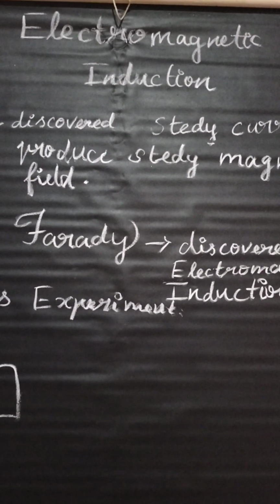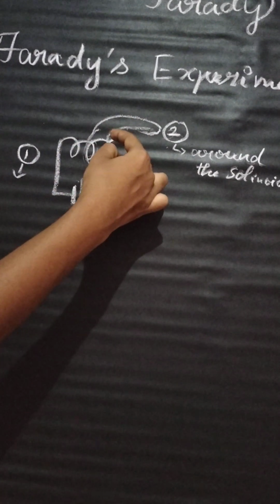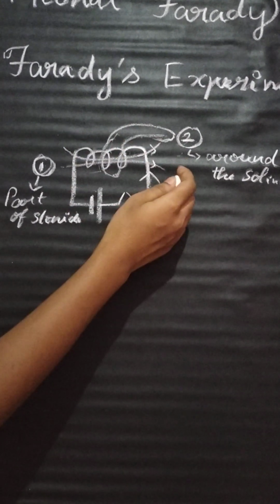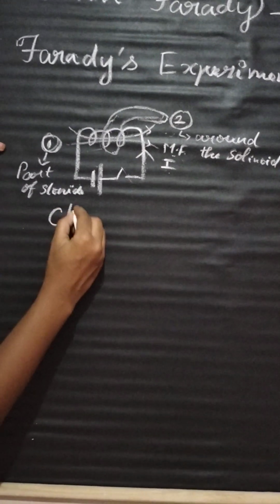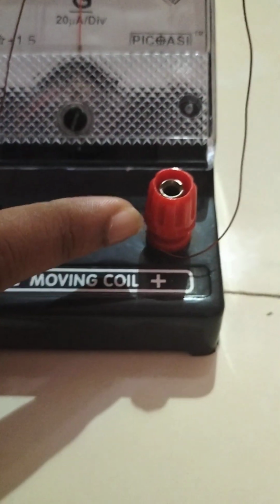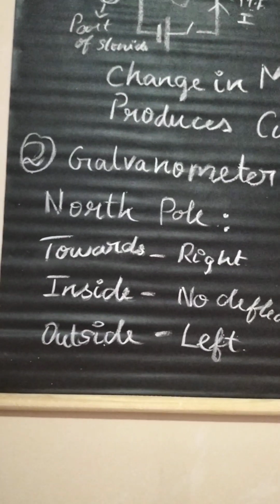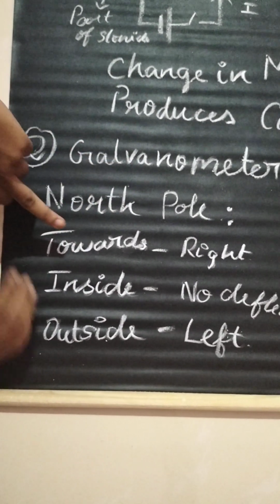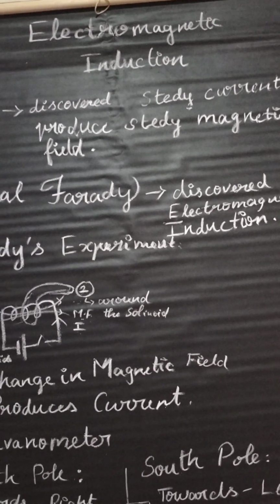ELECTROMAGNETIC INDUCTION (Faraday's Experiment Part - I)